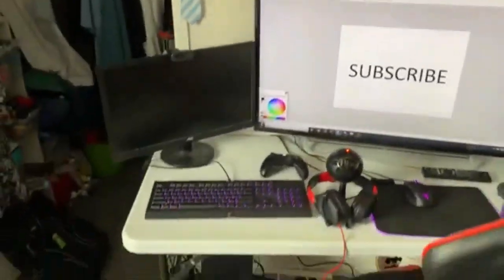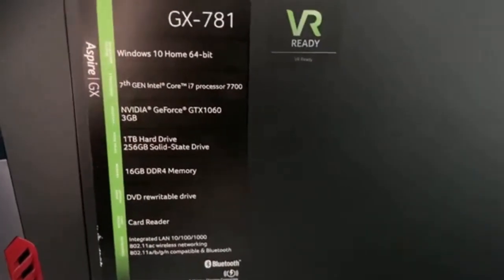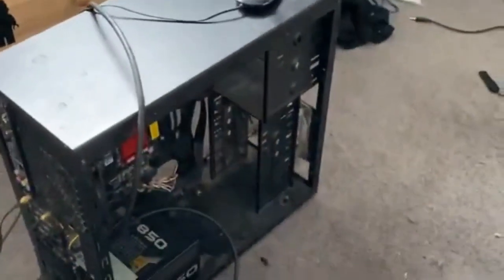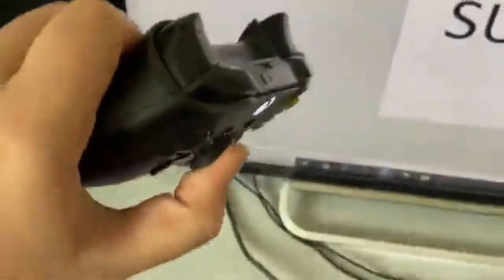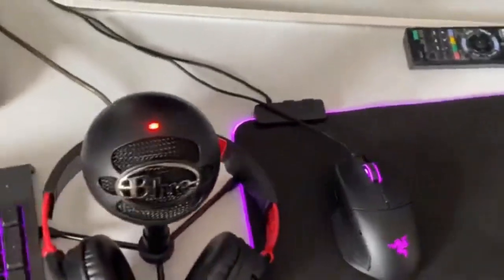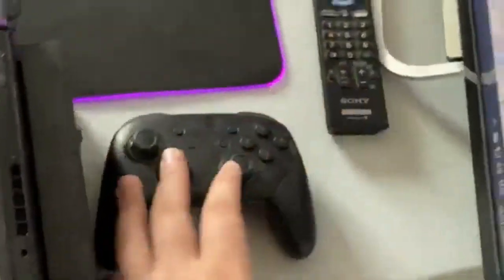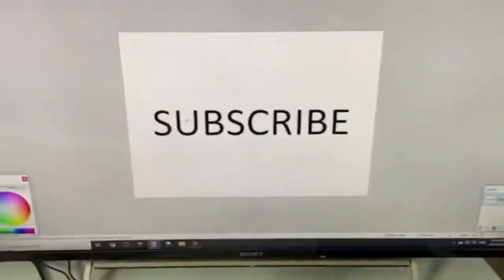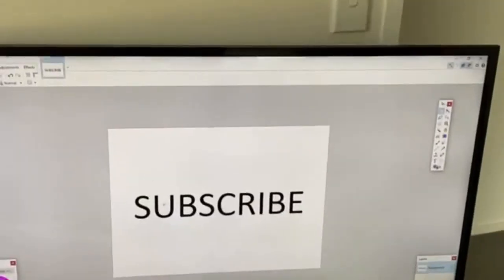My 2020 GAMING SETUP (New PC, New Keyboard, New Mouse, AND MORE)